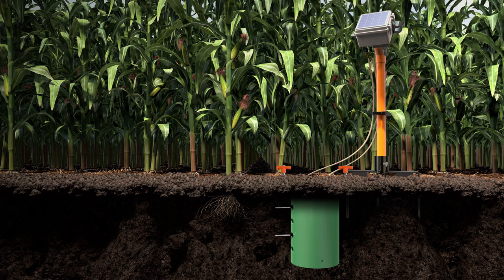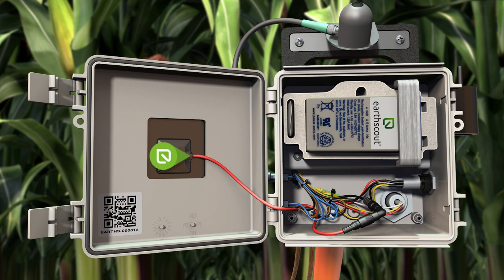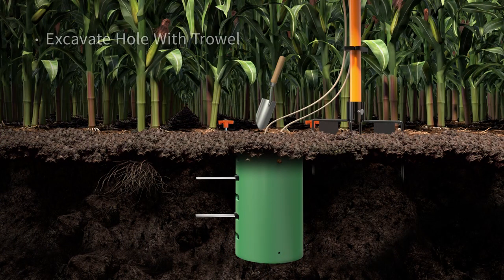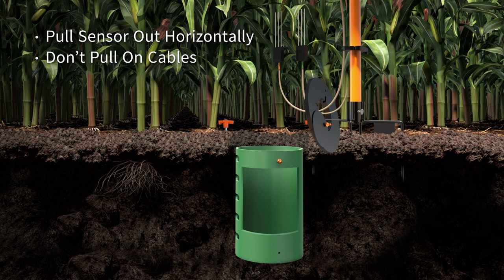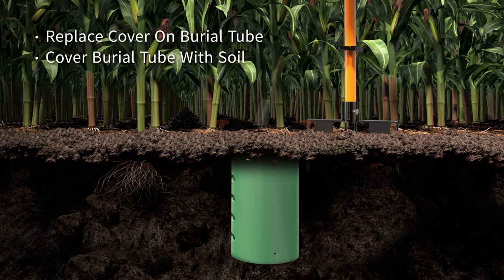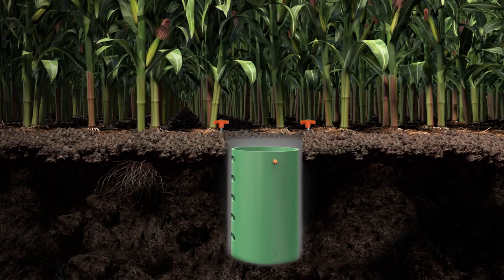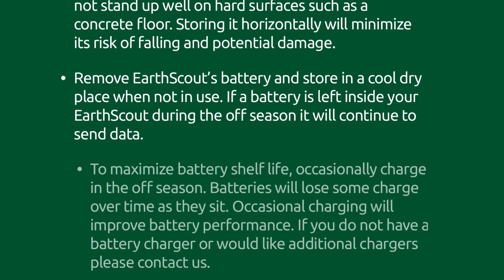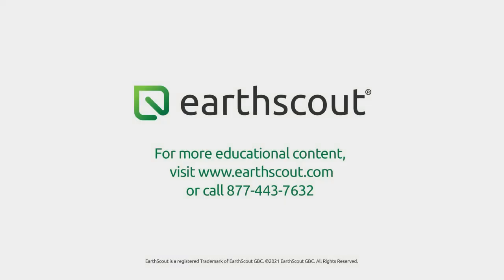How to Uninstall your EarthScout from a Burial Tube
Reference this video to learn how to uninstall your L-Series EarthScout from a Quick Install Burial Tube. With the right tools, the installation process can take less than 20 minutes! to see other install videos, EarthScout app instruction videos, and customer case study videos!